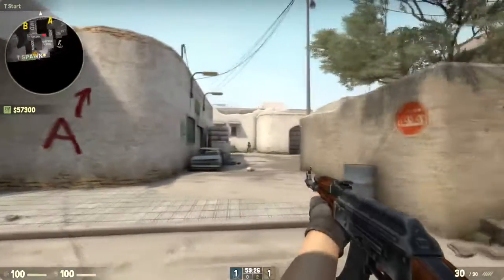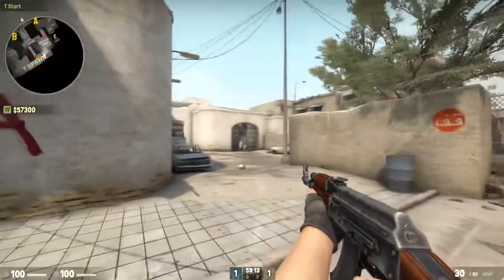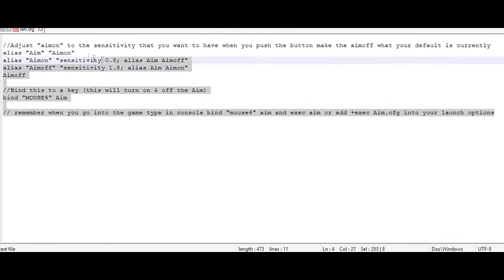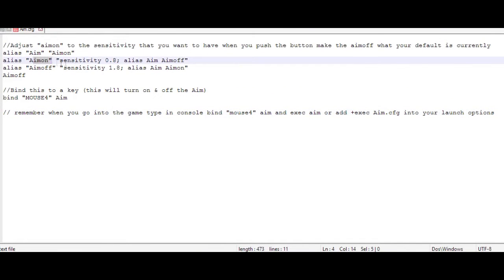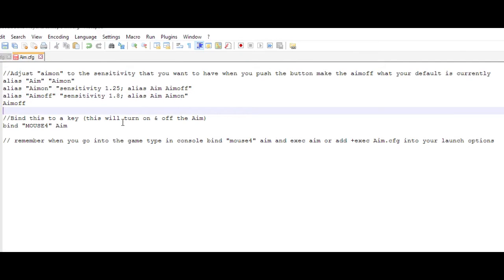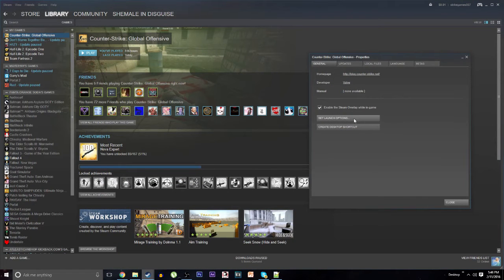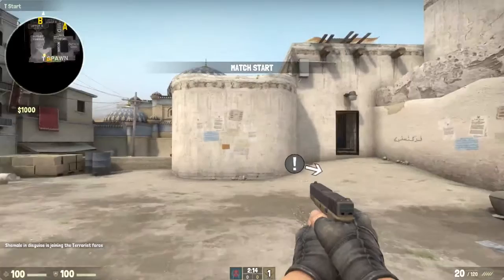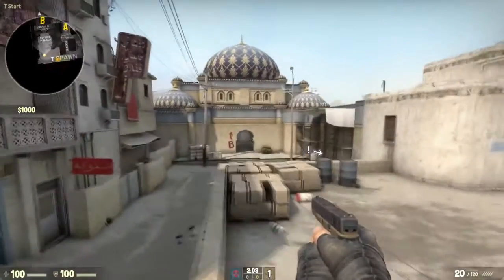Aim Macro - Lower sensitivity with a button! CS:GO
This is a tutorial on how to utilize the buttons on the side of your mouse, in this case we are lowering DPI ( sensitivity ) when you push it in CS:GO!

YOU CAN NOT GET A VAC BAN FOR USING THIS

Download the file and put it into your Steam\steamapps\common\Counter-Strike Global Offensive\csgo\cfg

Code ( for nerds ):

//Adjust "aimon" to the sensitivity that you want to have when you push the button make the aimoff what your default is currently
alias "Aim" "Aimon"
alias "Aimon" "sensitivity 1.25; alias Aim Aimoff"
alias "Aimoff" "sensitivity 1.8; alias Aim Aimon"
Aimoff

//Bind this to a key (this will turn on & off the Aim)
bind "mouse4" Aim

// remember when you go into the game type in console bind "mouse4" aim and exec aim or add +exec Aim.cfg into your launch options

Hope you enjoyed, stay nerdy ;)